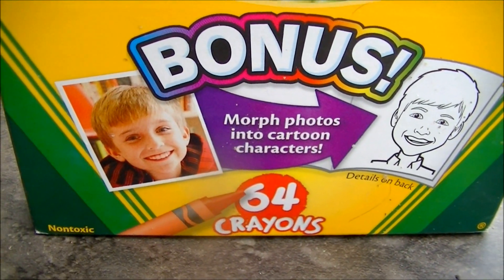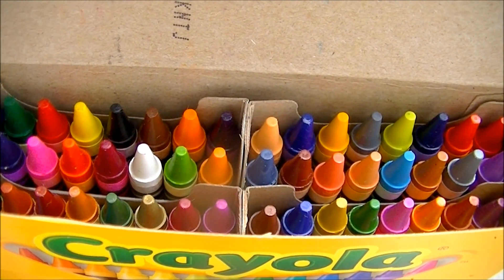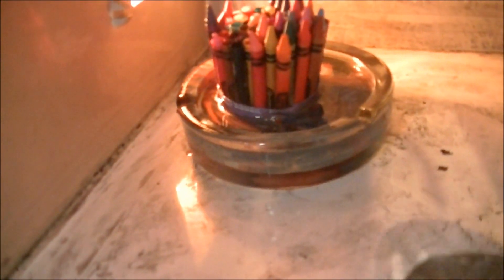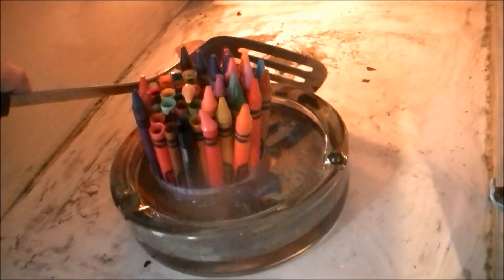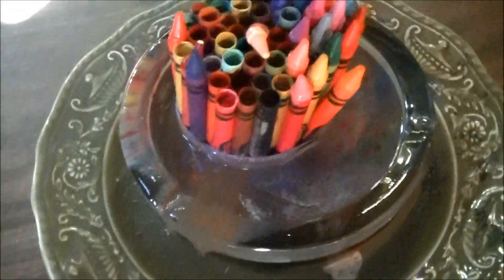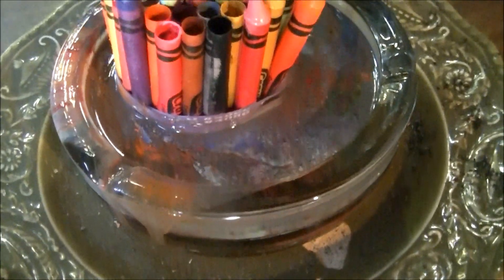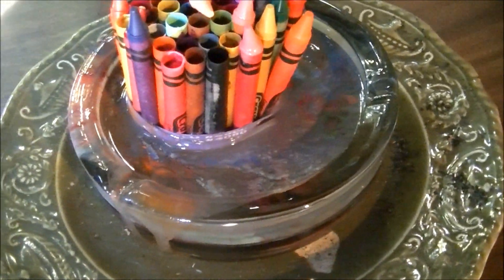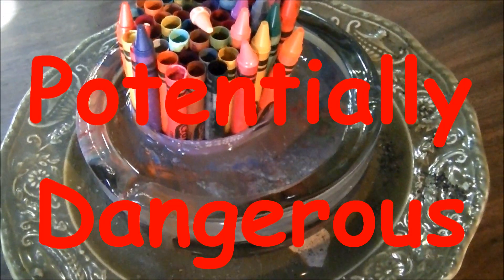Microwave Me: 64 Crayons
Experiment #472: Microwaving Crayons in High Definition

(Rated G) I'm not sure how many of you were watching back when I microwaved the original 8-pack of crayons, I had only around 100 subscribers at the time. But anyways, it wasn't very good. I only did it for two minutes so they barely melted, you couldn't see inside the microwave so it was hard to distinguish the crayons from anything reflected off the door. I'd been wanting to redo that episode for at least three years. Well now I finally did it. Not only did I microwave crayons until they melted, but I did a lot more, and you can actually see inside. I made sure to do it right this time. They were in for over 20 minutes and most of the crayons either partially melted or fully melted. I'm not unique in doing the crayons in the microwave type of experiment. A lot of people do this to make DIY lipstick or other DIY projects. This is just a science experiment so I only show you a bunch of crayons microwaving, but at least they did more than just get floppy and soft and partially melt all over the microwave. When I mentioned that they can catch fire, I was talking about when this was done by dOvetastic. If you're doing this for a few minutes to make a DIY project, it's fine, it's potentially dangerous if you do this for as long as I did. Wax fires are hard to put out, ever try to put out a grease fire? Not fun. But this experiment sure was. Microwave Me is currently in its 17th season of production and is now the second longest continually running microwave show on YouTube, while being filmed in crystal clear 1080p for the best quality and as always stars Captain Microwave stars as the show's host and producer, who for this episode uses a 1976 Litton microwave.